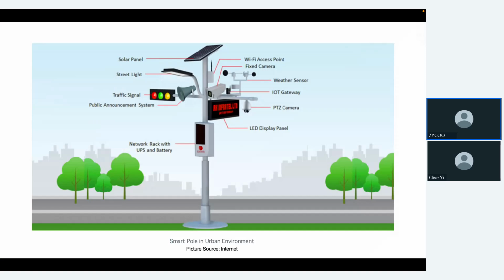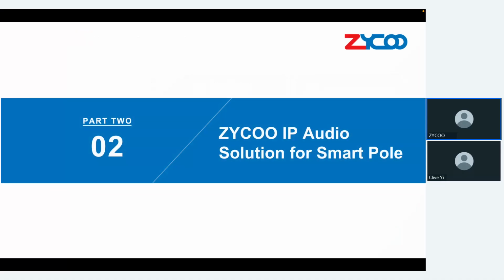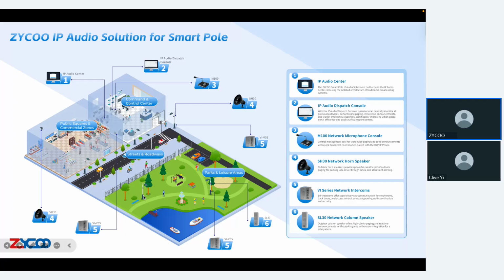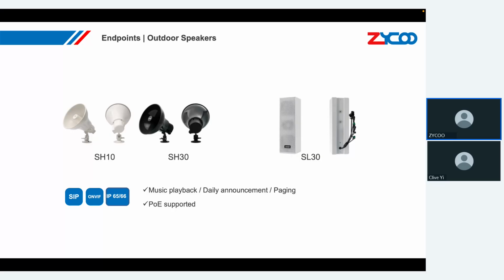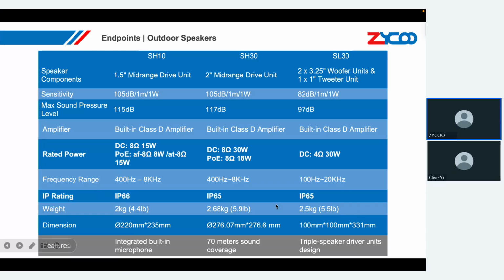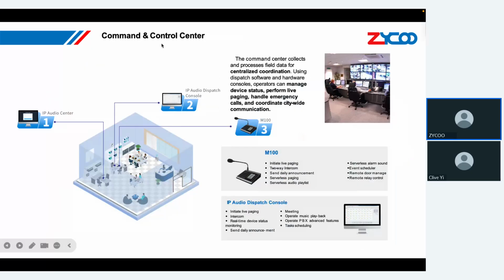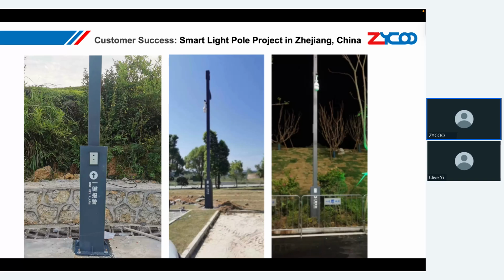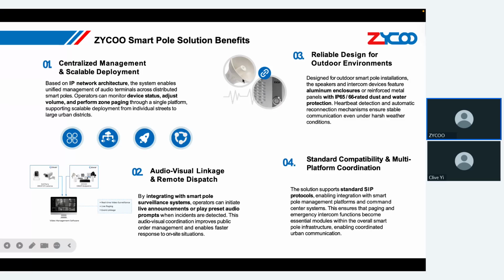Smart Pole Solutions for Safer, Smarter Cities: Real-World Case Studies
- Smart poles are transforming urban infrastructure—integrating communication, security, and IoT into one intelligent platform.

Join ZYCOO’s webinar to discover how our IP audio solution for smart poles enables:
- Real-time intercom & emergency response
- Seamless VMS integration
- Centralized paging & broadcast control
- Faster, smarter public safety response
✨ Featuring real customer case studies—see how smart pole solutions are deployed in real-world scenarios.